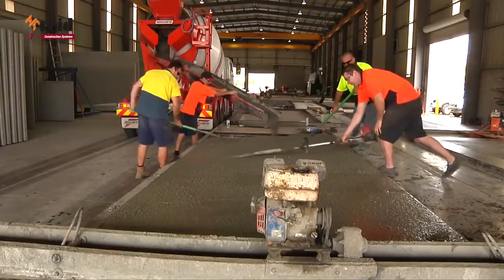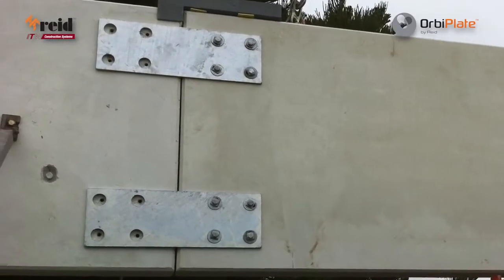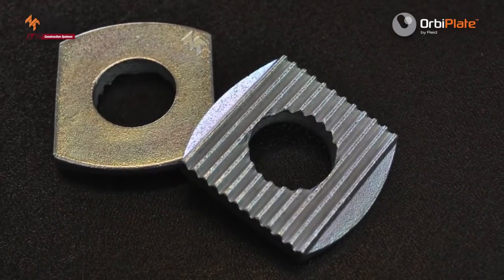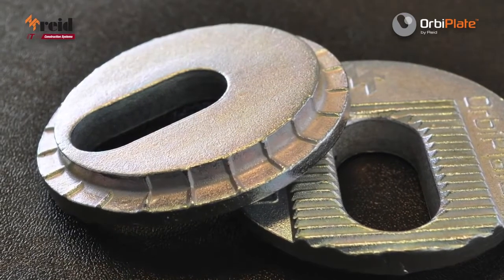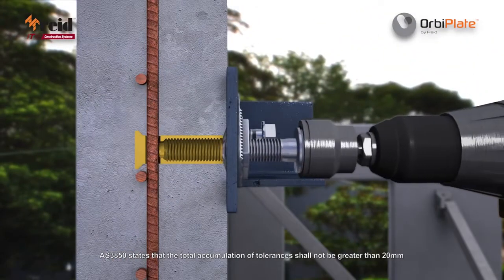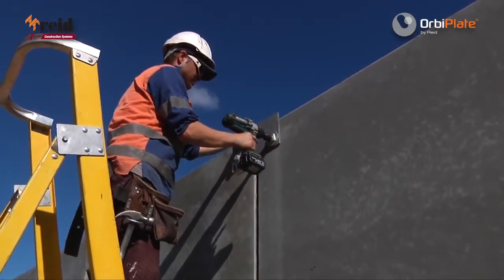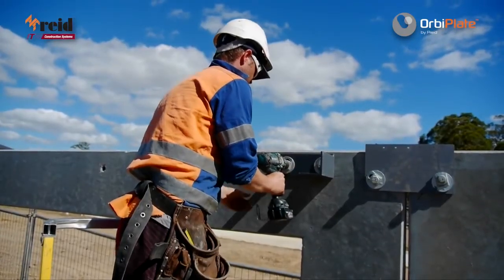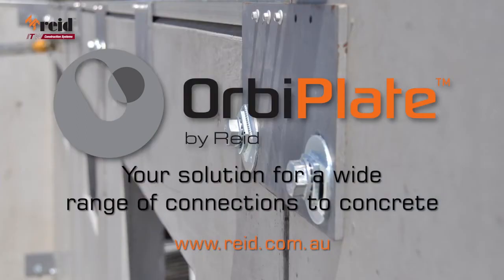Ramset™ OrbiPlate Australia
OrbiPlate overcomes the major headache that comes with bolted connections, getting the holes to line up! The methods traditionally used to overcome this were time consuming, costly and often structurally inadequate.

The patented OrbiPlate system is used when connecting steel to steel or steel to concrete elements and delivers connection tolerances of up to 20mm around the centre of the connection. It also provides the ability to achieve fine locational accuracy when positioning each steel member.